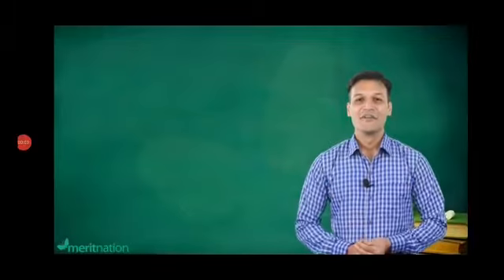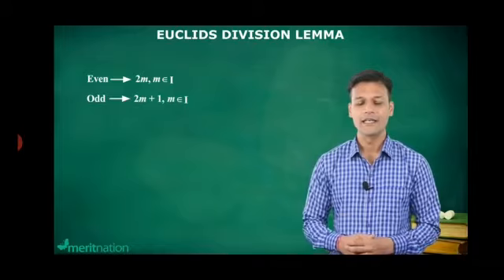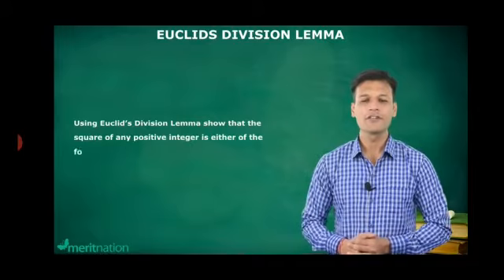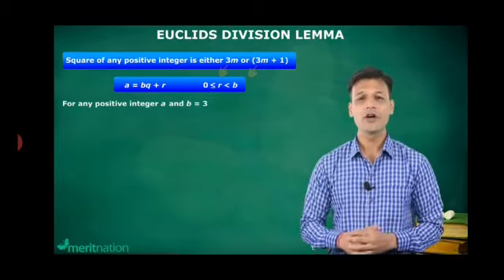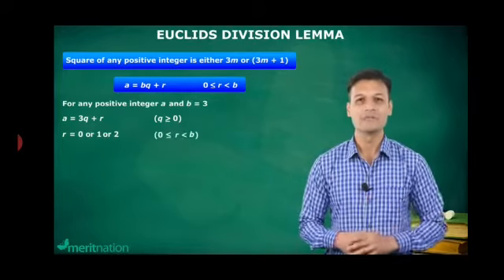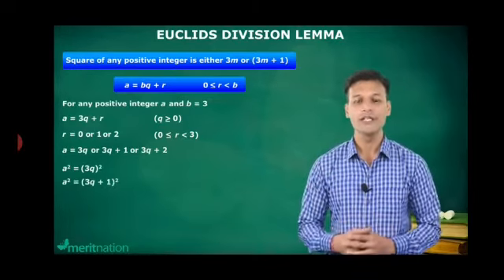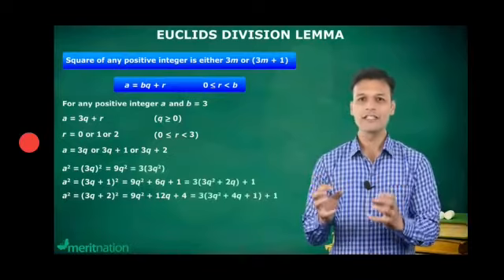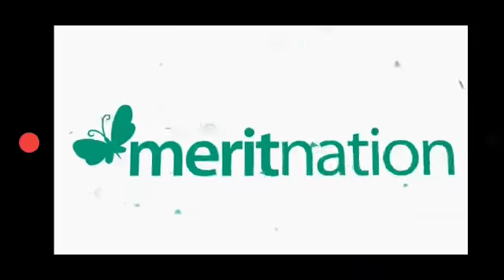EDU CARNIVAL CELEBRATIONS Maths 10 class chapter 1 Real numbers